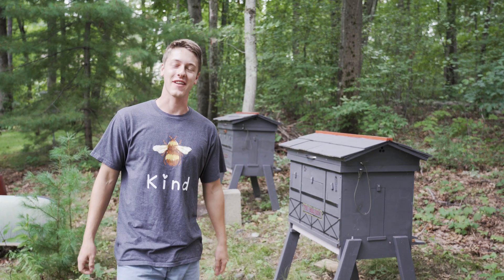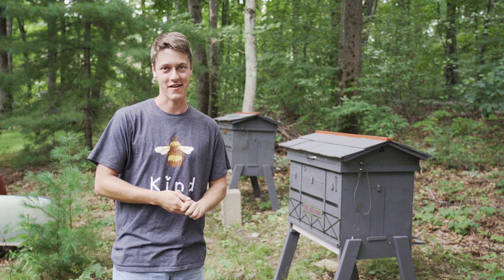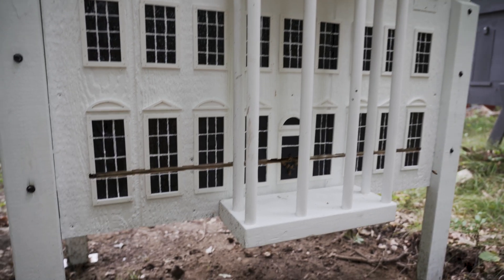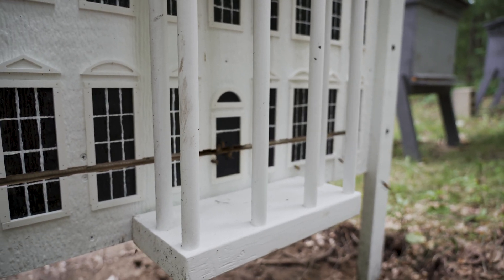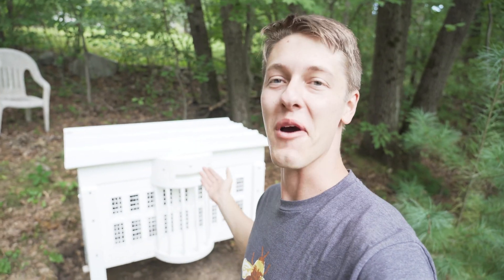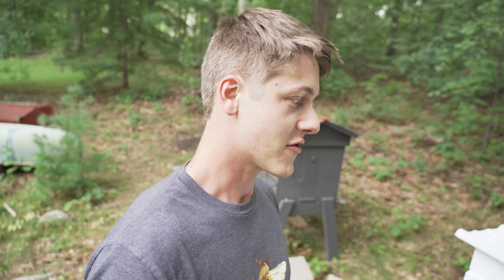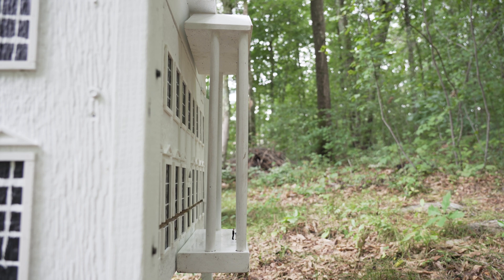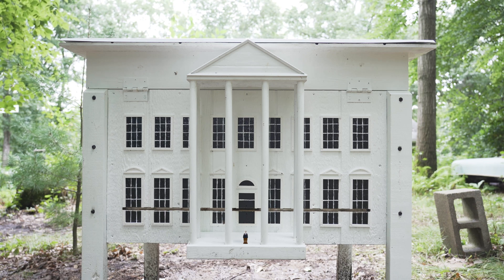The White House Hive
In this video I reveal the finished White House Hive! This hive is an updated version of the Strout Horizontal Hive I designed and built in 2020. With excellent overwintering conditions for cold, northern climates and refined Double Deep frames, I believe this to be the perfect hive for backyard beekeepers.

As a relatively new beekeeper, I knew I wanted to find the ideal hive that would make my life easy while keeping my bees happy. While researching hive styles, I was drawn towards horizontal hives, especially horizontal hives with extra-deep frames such as the Layens and Sharashkin hives. These hives are easy to use (no lifting heavy honey supers!), provide for less intrusive hive inspections, and allow bees to build tall combs which are ideal for overwintering in cold climates. Sounds perfect, right! Almost. My only issue with these hives is that the extra-deep frames they hold will not fit into standard honey extractors which are usually limited to Langstroth deep frames (approximately 19" x 9"). In comes my solution: create an extra deep "double frame" that is the equivalent of two stacked Langstroth deep frames, however it can be disassembled during the honey harvest so that each half can be placed in a standard honey extractor. This allows you to use a single, extra-deep frame through the winter while still keeping your hive compatible with common honey harvest equipment.

If you are interested, a set of rough plans are available along with plans for my old hive and swarm trap. Please be aware that these plans are what I used to make my hive, but may be tricky to follow for beginning woodworkers.